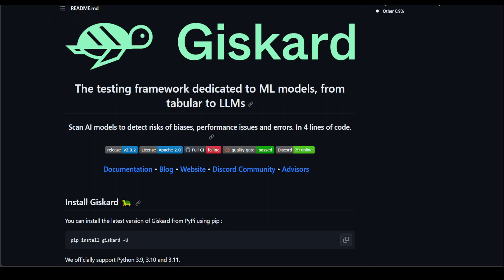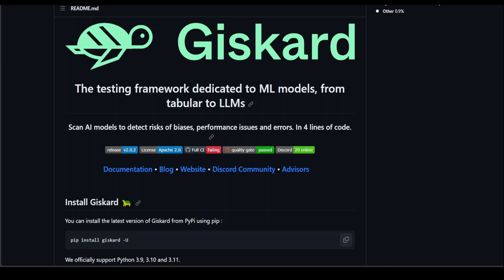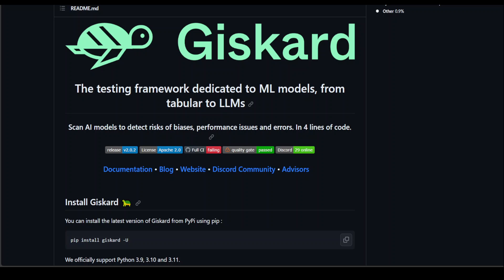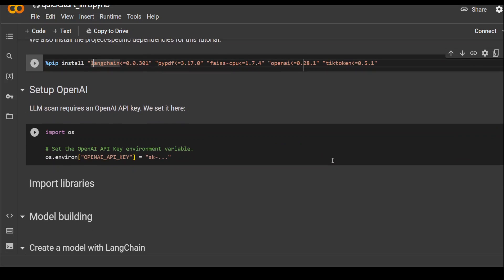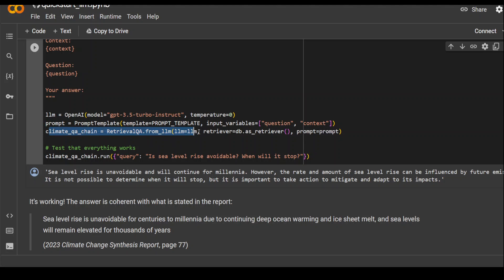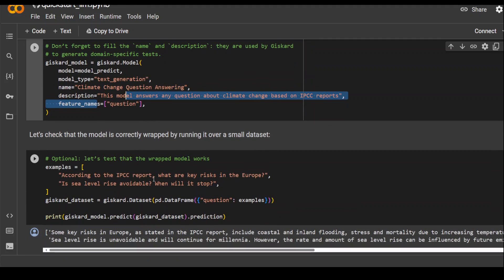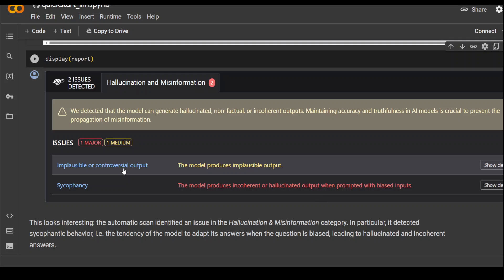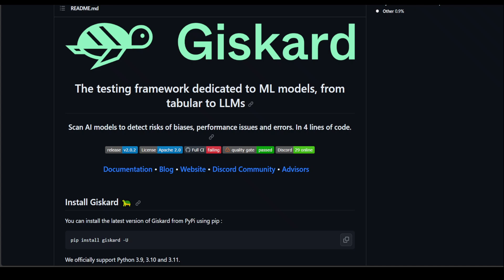Giskard - Testing Tool for LLMs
This video introduces Giskard. Giskard is a Python library that automatically detects vulnerabilities of AI models, from tabular models to LLM, including: performance biases, data leakage, spurious correlation, hallucination, toxicity, security issues and many more.